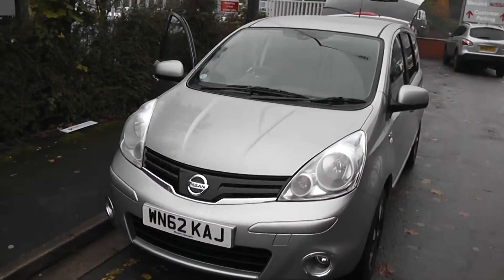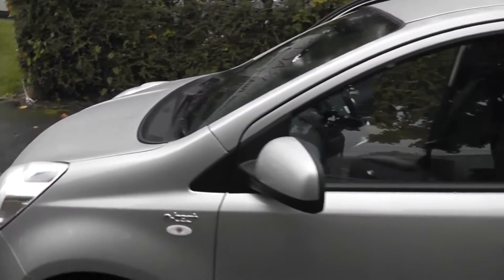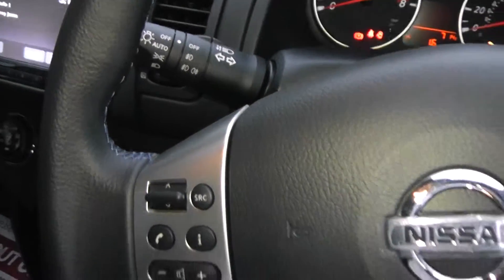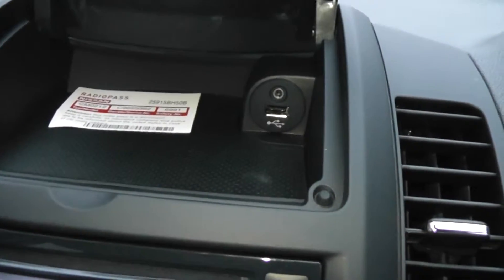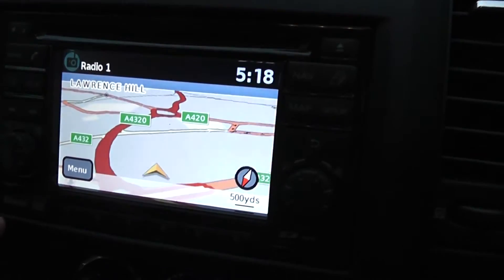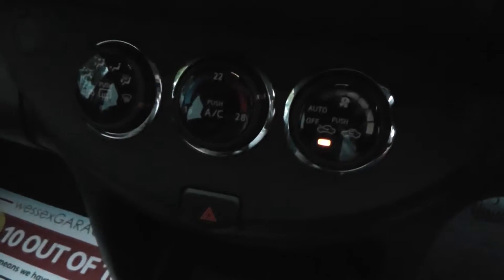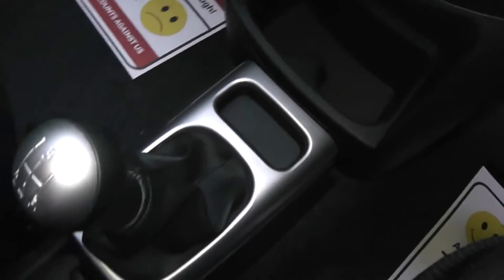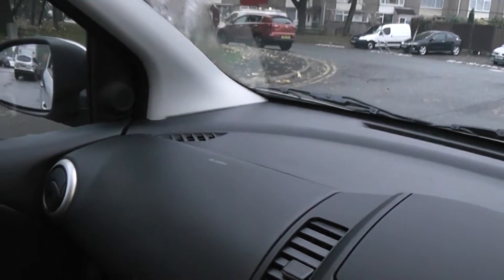PRE REG CARS WN62KAJ, NISSAN NOTE N TEC+ WESSEX GARAGES, PENNYWELL RD, BRISTOL